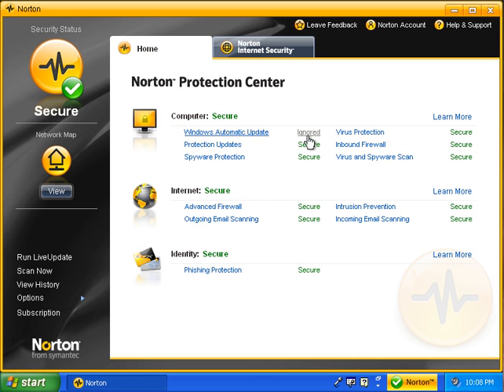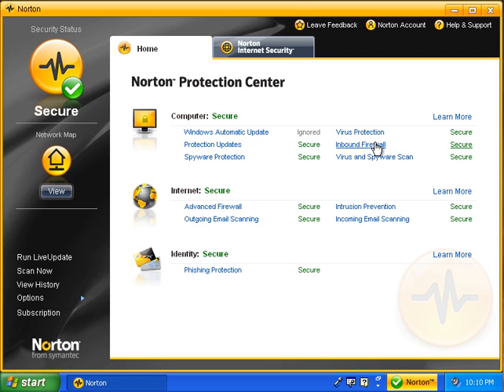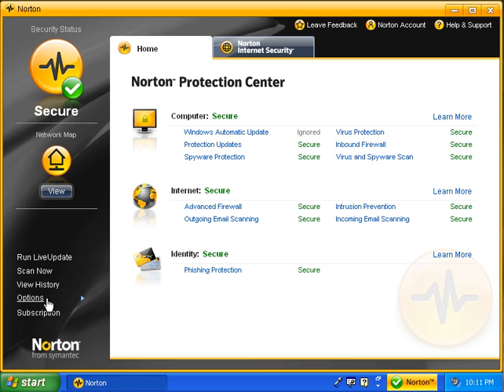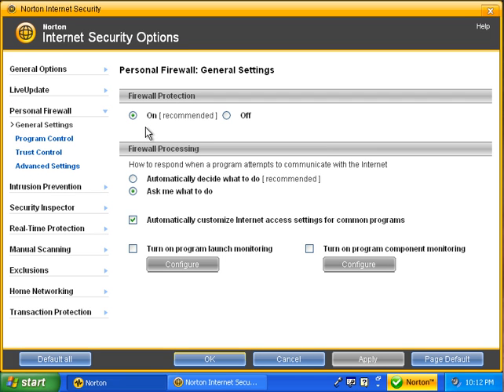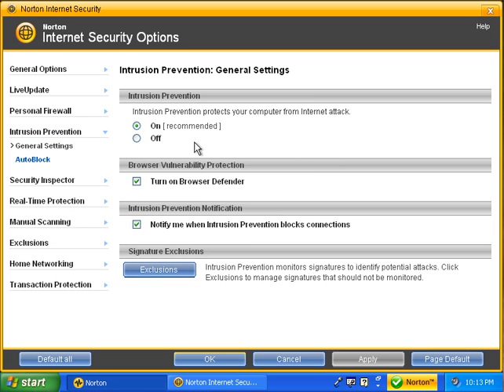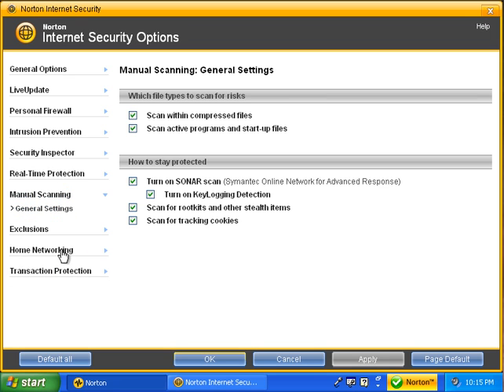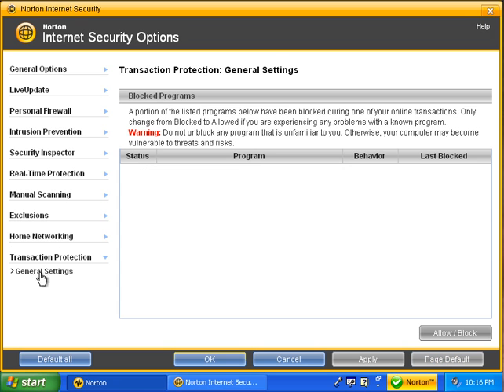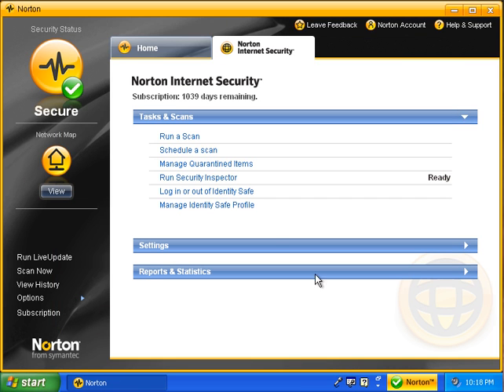Using Norton Internet Security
Walkthrough of Features and Demonstration of a Quick Scan Using Norton Internet Security.